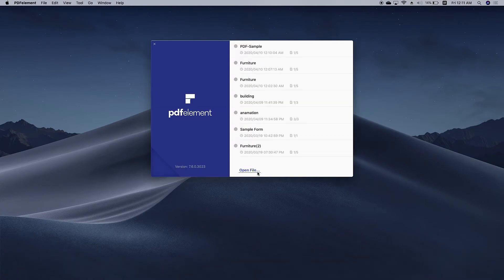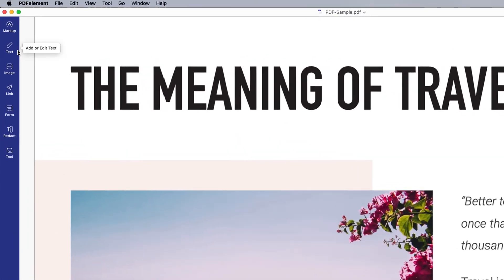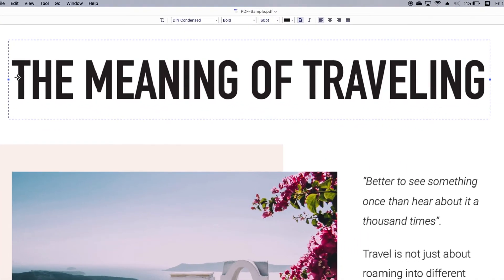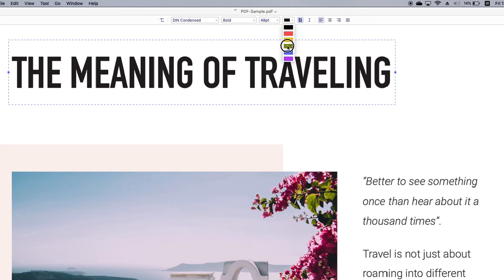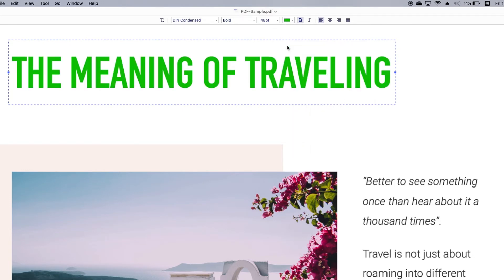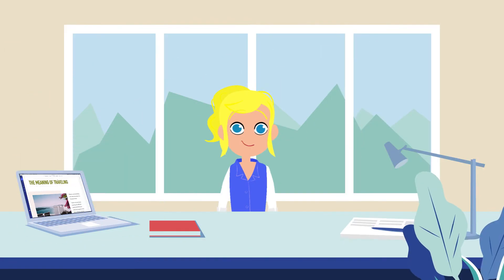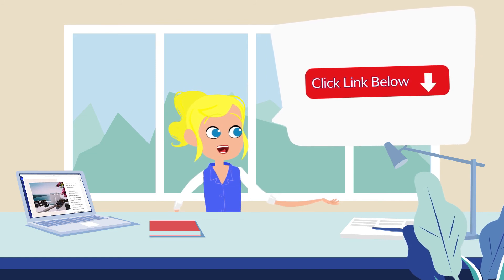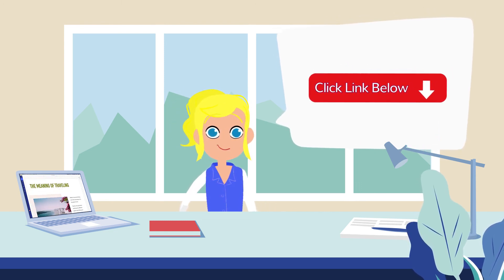How to Change Text PDF Font Color on Mac | PDFelement 7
🎥This video is about how to change pdf font clolor on Mac.

📍It provides the fastest way converts pdfs to word, ppt, excel image, Html and more.

At last, if you found this video helpful 🙌！Please give us a thumb up 👍or leave a comment 💬 below!